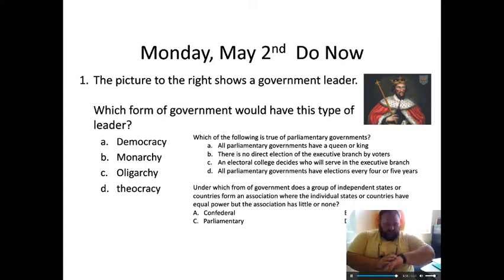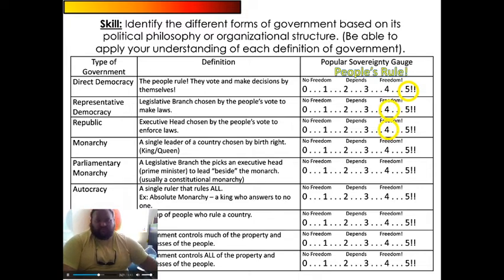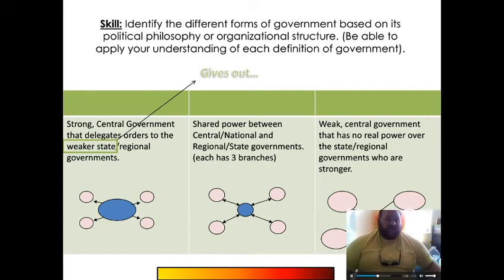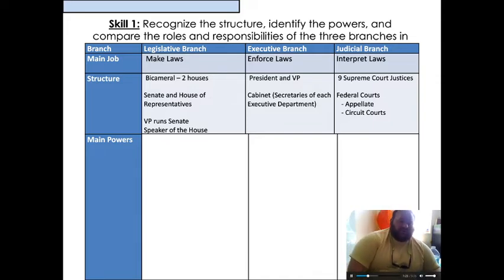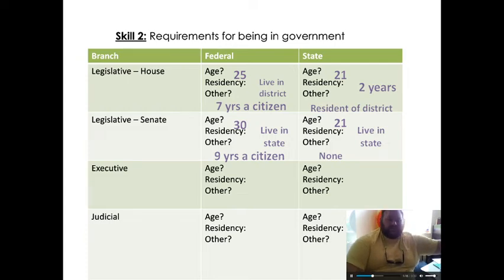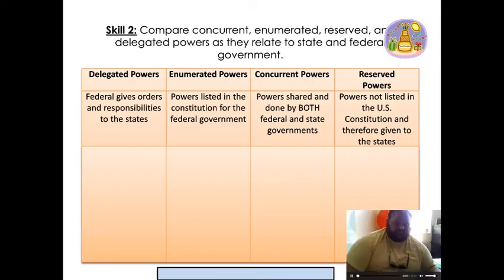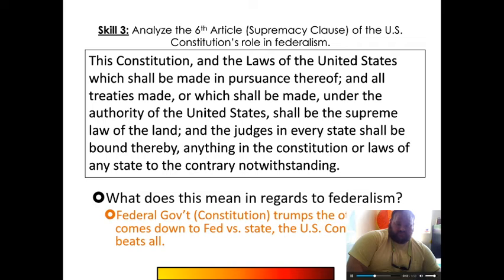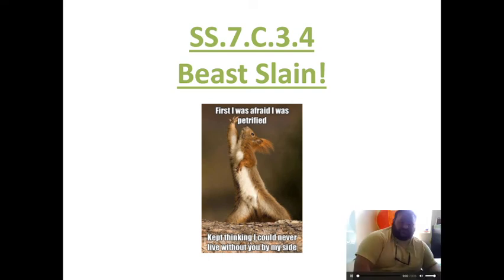Beat the Beast 5/2/22